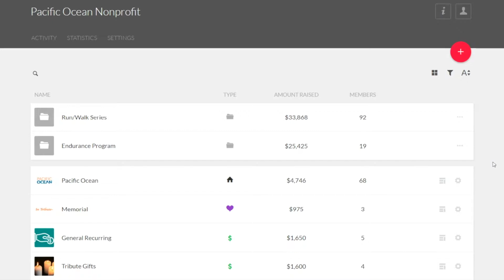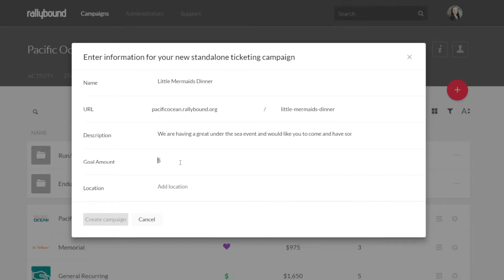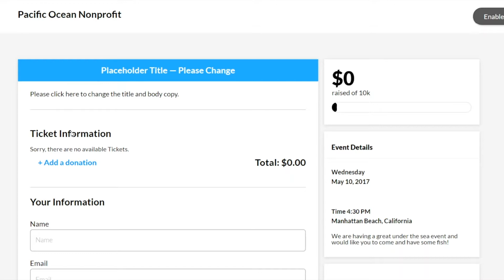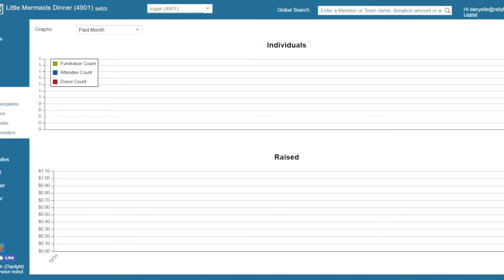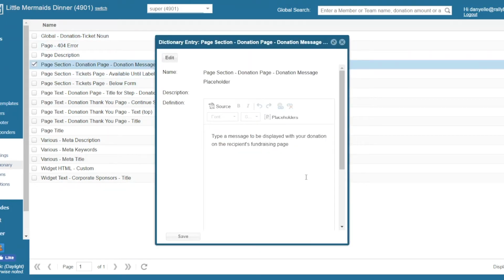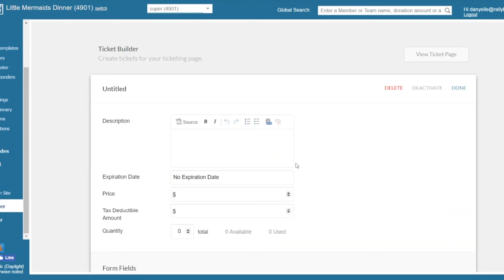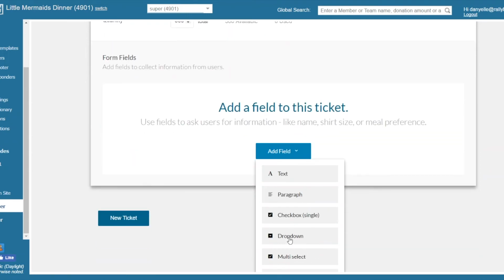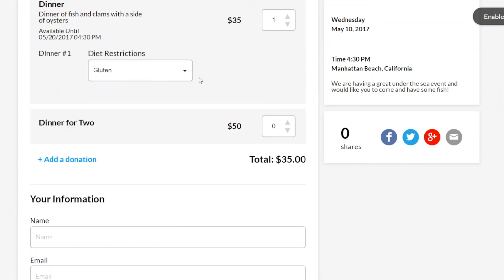Rallybound Ticket Builder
Learn how to create ticketed events with our standalone ticketing page.